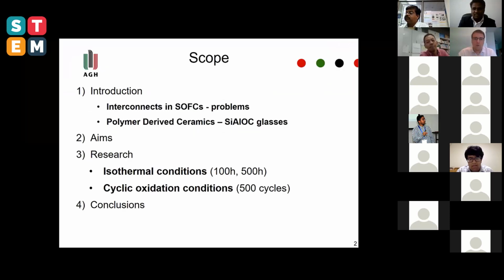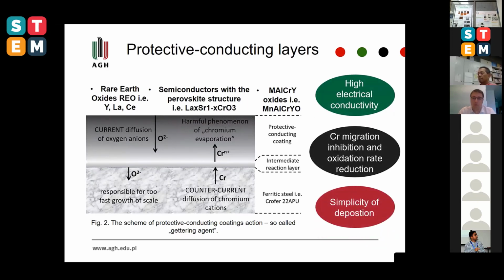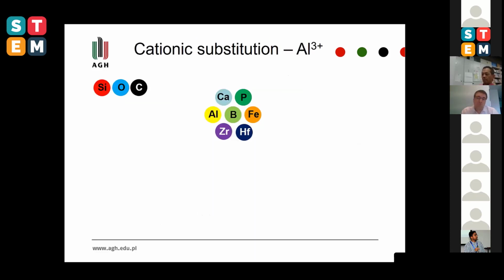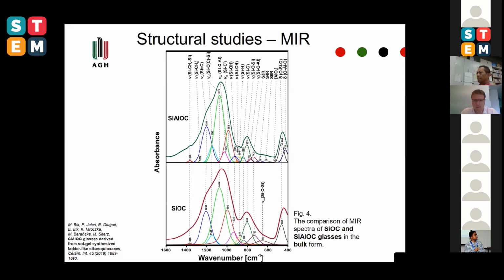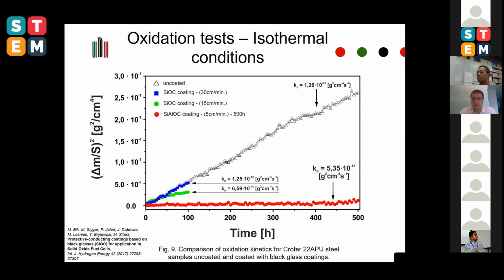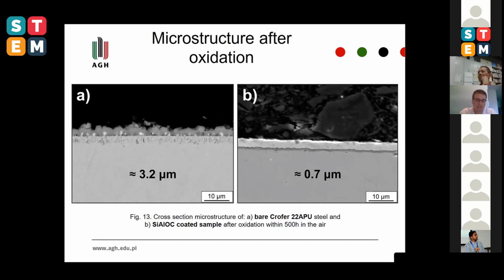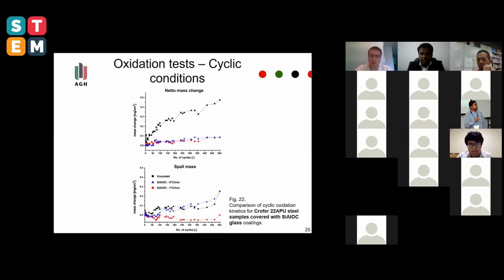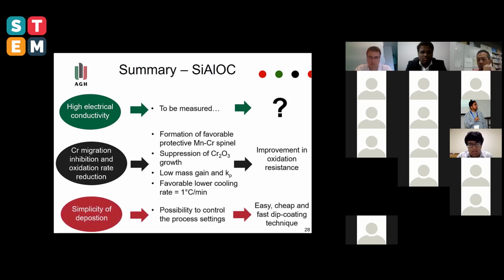Dr. Maciej Bik | Carbon Materials and Nanotechnology (CMAN-2020) | STEM Conference